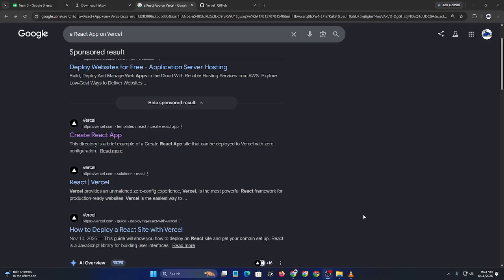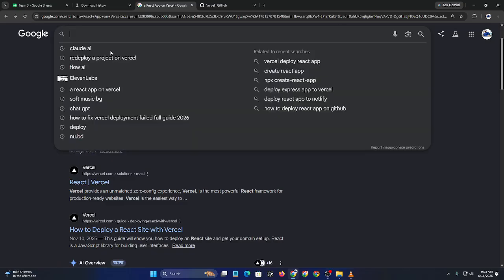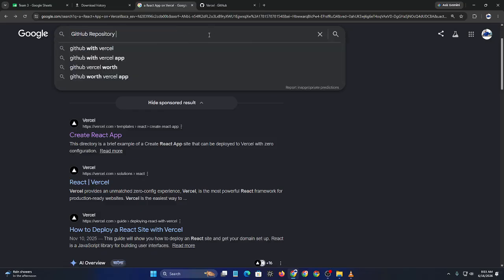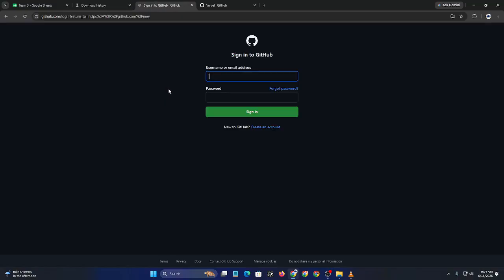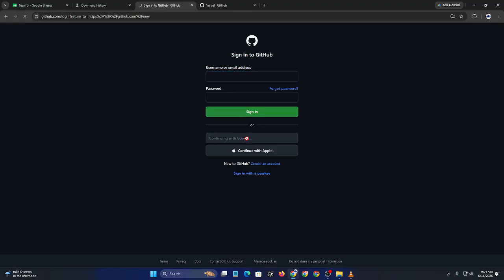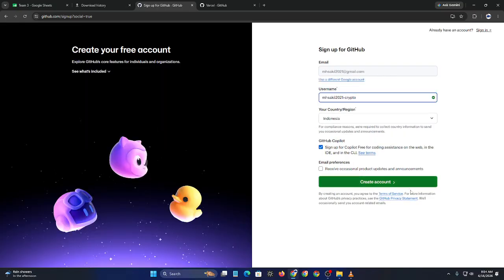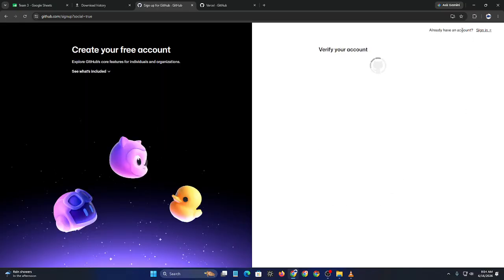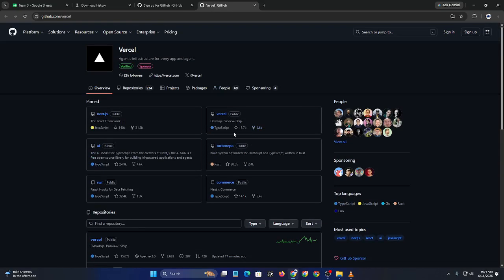How to Import a GitHub Repository to Vercel Full Guide 2026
Learn how to import a GitHub repository to Vercel with this complete 2026 step-by-step guide. In this tutorial, you will discover how to connect your GitHub account to Vercel and deploy a project directly from a repository. Learn how to select a GitHub repo, configure build settings, and deploy your application to production in just a few clicks.

We will also cover how to connect GitHub to Vercel, choose the correct framework preset, set environment variables, configure build commands, manage branches for preview deployments, and troubleshoot common import errors. You’ll learn how to automate deployments so that every GitHub push updates your Vercel project instantly.

Whether you are deploying a Next.js app, React project, static website, or full-stack application, this guide will help you successfully import a GitHub repository to Vercel and streamline your deployment workflow.